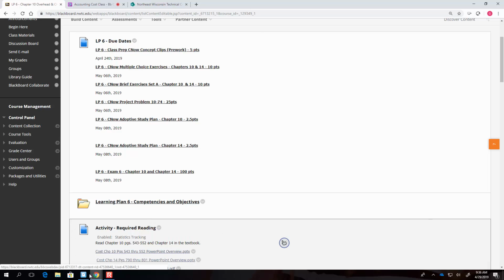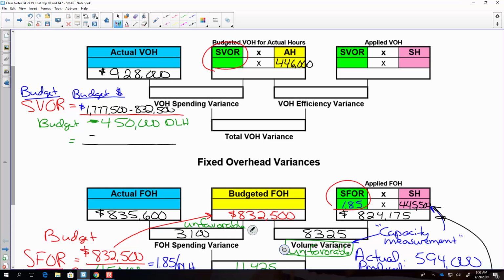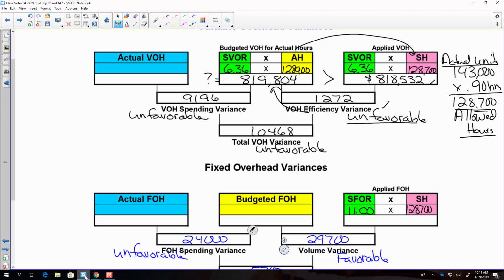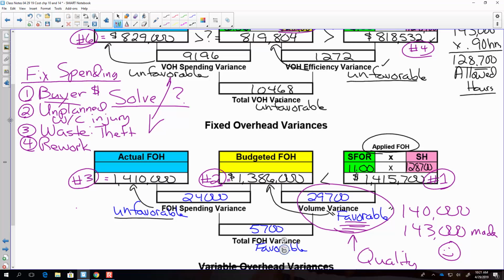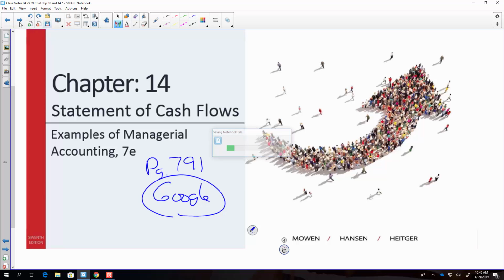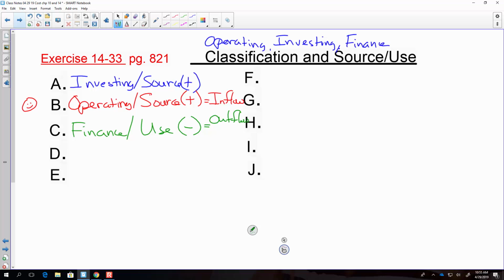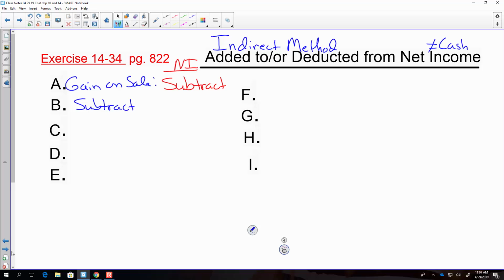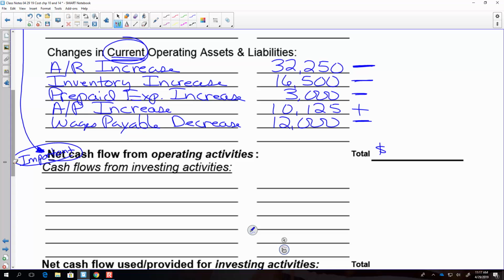Class Notes 04 29 19 Cost Chp 10 Overhead and Chp 14